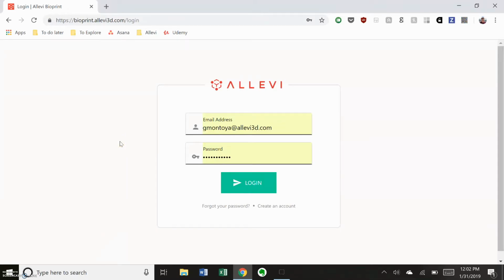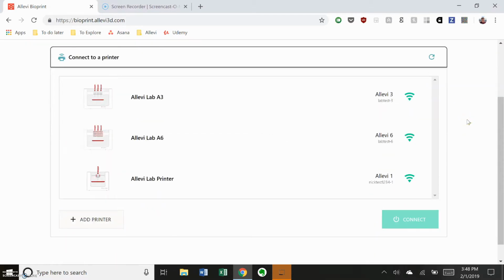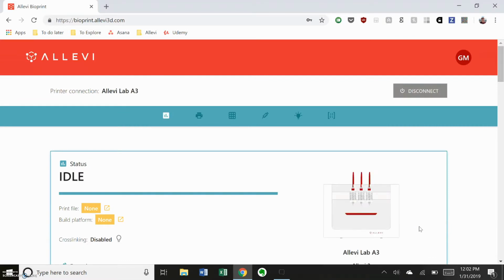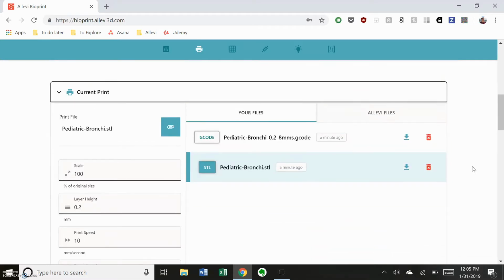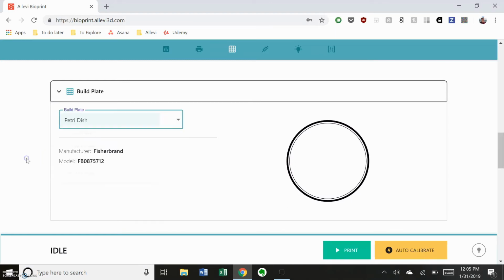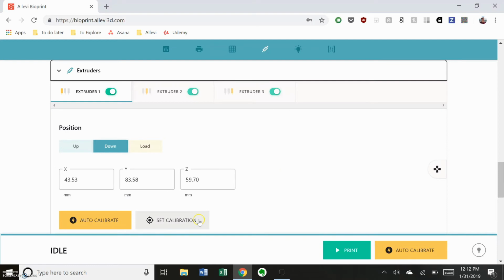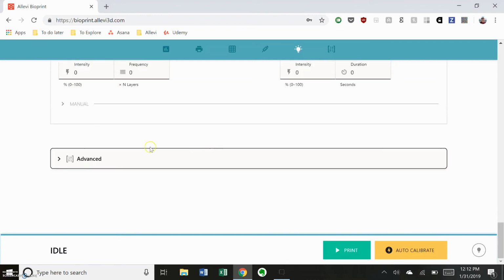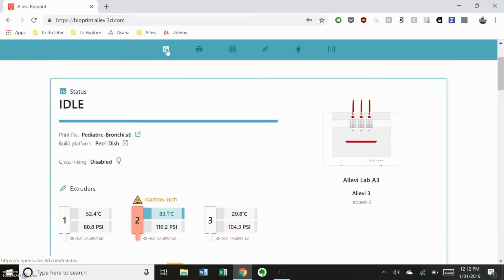Allevi Bioprint Online Software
The Allevi Bioprint Online software is the best way to bioprint.